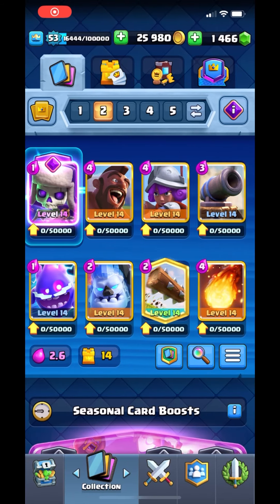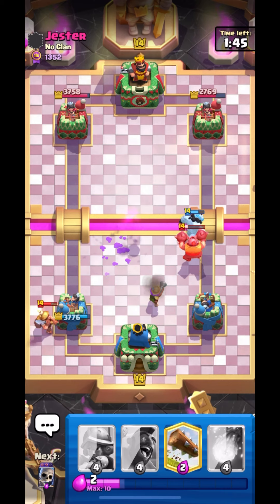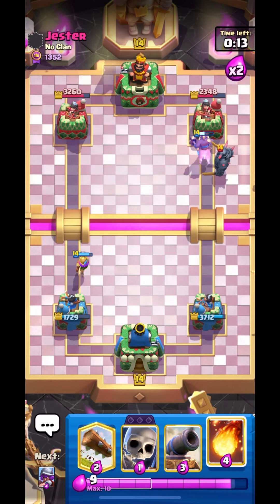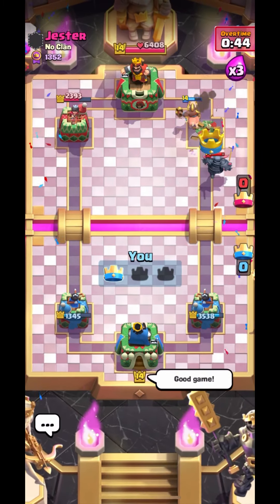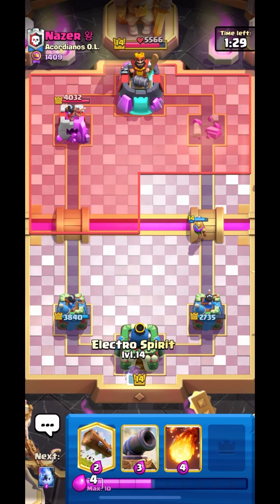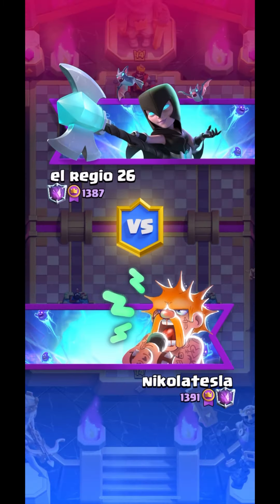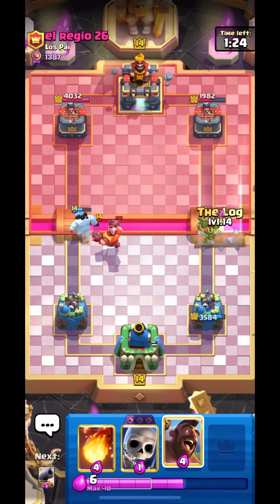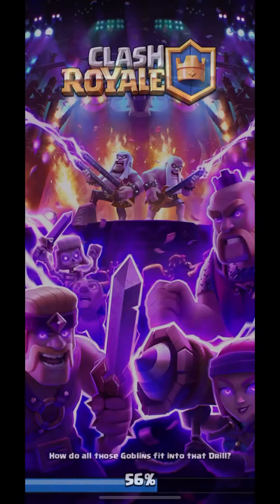Mid ladder everywhere😰 Card Evolution in Clash Royale😎